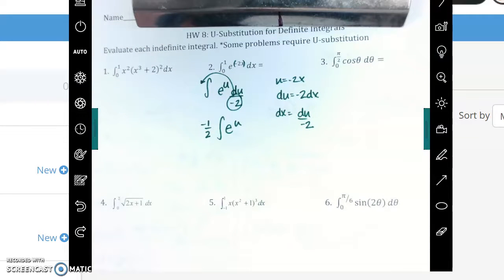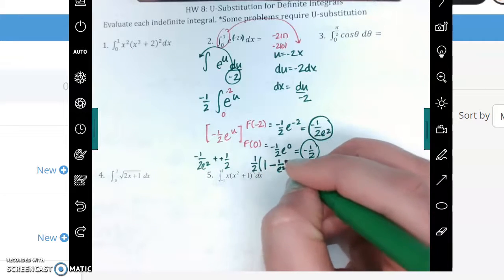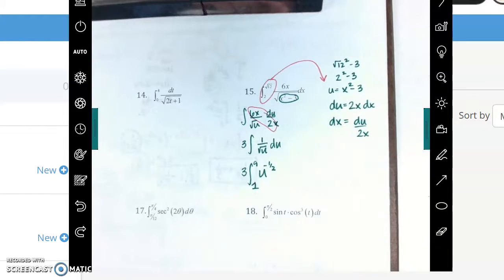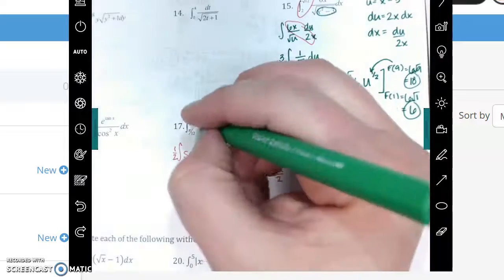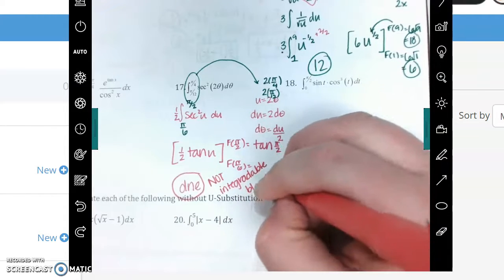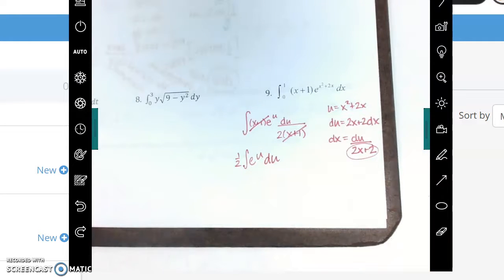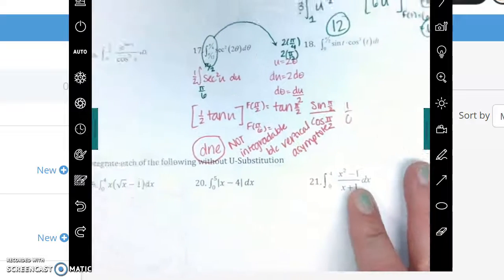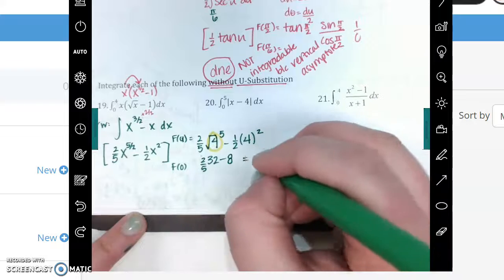Examples off HW 8